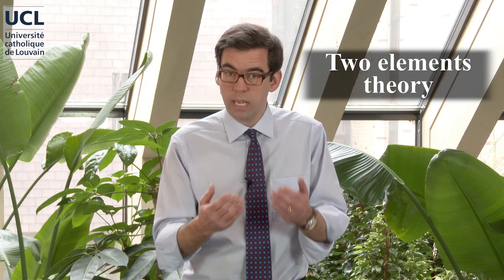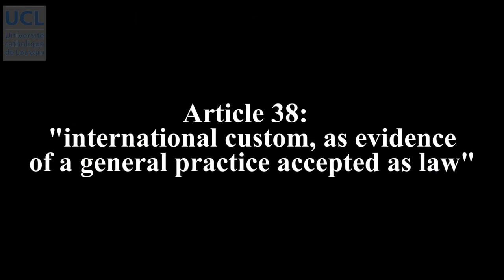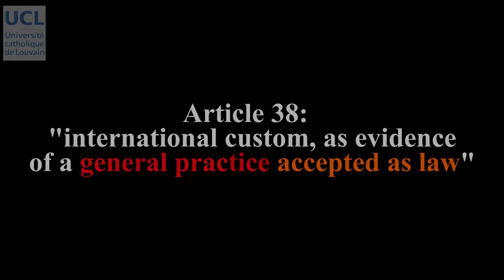24 The notion of customary international law